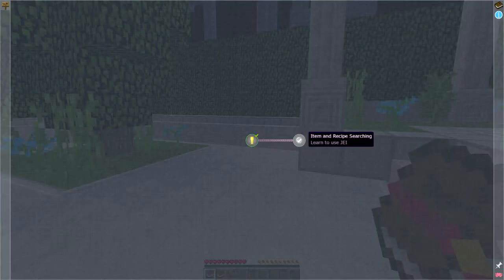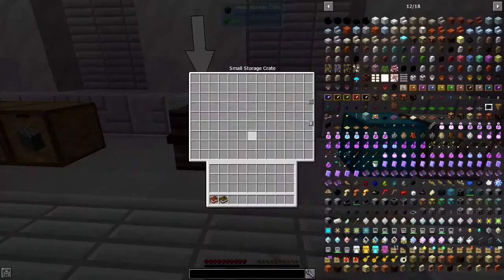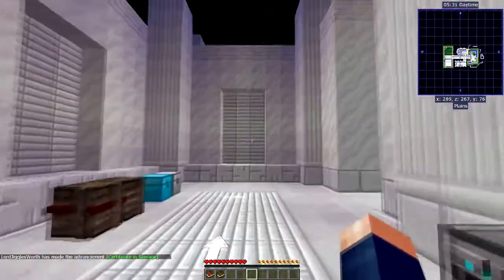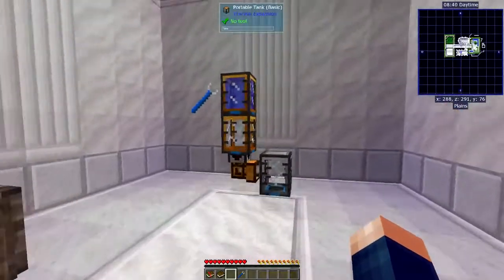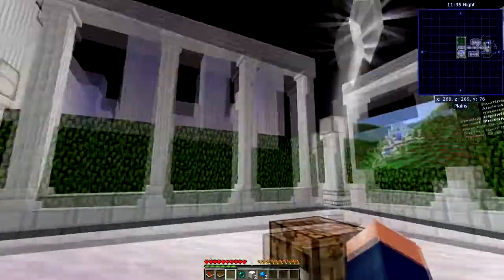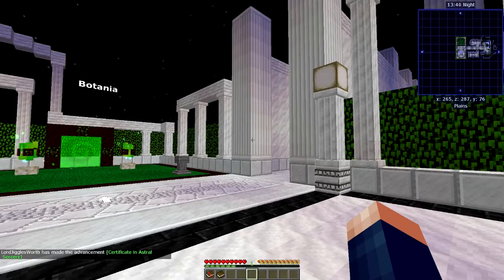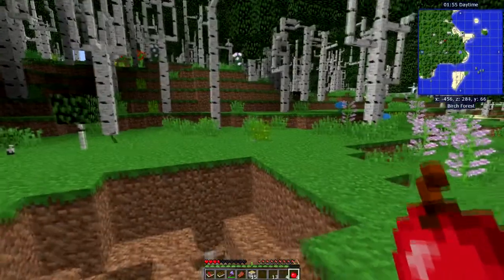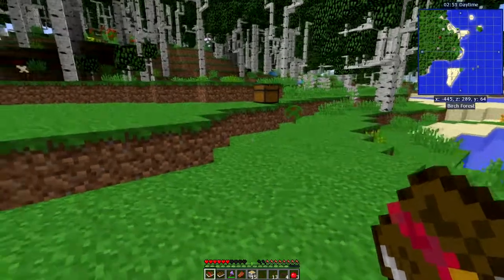Back To School | FTB ACADEMY | Modded MineCraft - #001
Mitchell Goes BACK to school and learns how to play modded

Recording: ElgatoHD Pro 60 + Software
Editing: Sony Vegas 14 (cause it the less buggy version)
Mic: Microsoft LiveChat (not sure which one)